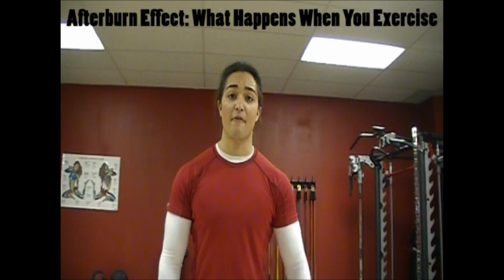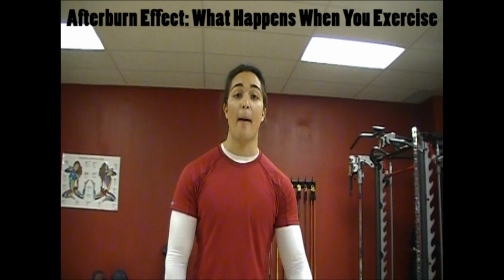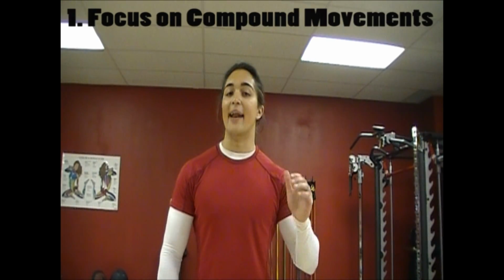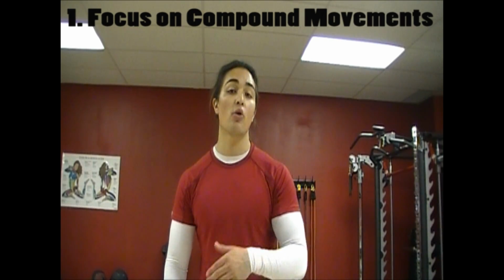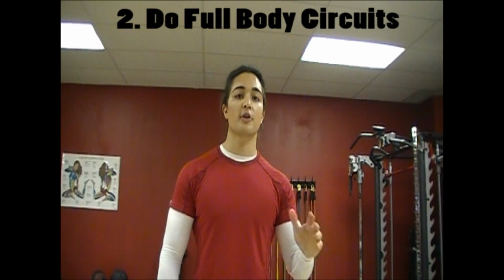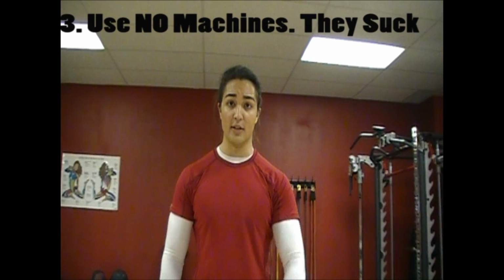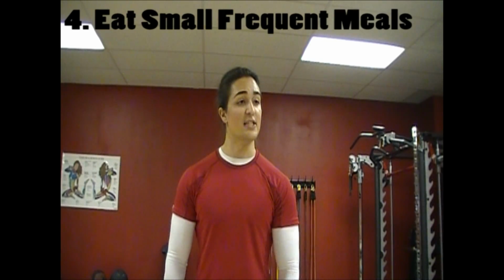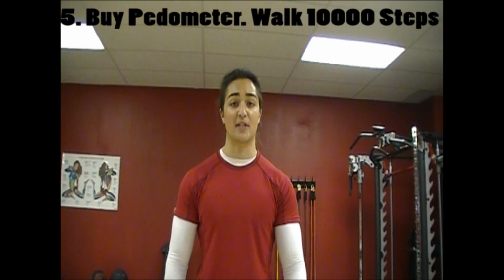The AFTER BURN EFFECT: Best Way to Get It (Maximum Gym Results!?)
[MY WOMEN'S ONLY FITNESS CHANNEL]

The Afterburn Effect. Its the biggest load of shit ever. Its just like P90x muscle confusion. Don't be confused into buying that bullshog. These are cool sounding words that mean NOTHING NEW.

 The Afterburn Effect is a cool term for what happens when you exercise. When you exercise you raise your metabolism, its called a metabolic debt, your body has a temporarily elevated metabolism and as a result of having a higher metabolism, your body burns MORE calories in subsequent ours.

But this happens with any training, there is NOTHING special about it. What you REALLY want to focus on is how to MAXIMIZE your metabolic debt, or be EPOC. No I did NOT stutter.

 EPOC (Exercise Post Oxygen Consumption) is defined scientifically as the "recovery of metabolic rate back to pre-exercise levels". You want to be as EPOC as possible.

 HERES 7 WAYS to BE more EPOC

1. Focus on BIG movements. Compound movements are the most intensive exercises. Full body days, upper/lower splits, push/pull/legs, they all work. This means doing squats, deadlifts, chin-ups, dips for 6-8 reps and 3-4 sets.

2. Incorporate Weighted Circuits in Your Program. A circuit with weights basically means taking much less rest inbetween working sets and using a lighter weight. This means 15-20 reps of compound movements with no rest, 3-4 sets.

3. Use NO machines. Machines suck. Also avoid traditional light cardio. Jogging is for 100 year old men.

4. Eat small frequent meals throughout the day to fuel your body.

5. Buy a Pedometer. You should be active all day to keep your metabolism stoked. 10,000 steps a day minimum, without training or cardio.

6. Get as much NEPA as possible. NEPA is non-exercise physical activity, like cleaning the house, sex, cleaning the house after sex, or sweeping the yard.

7. Do cardio AFTER Exercise. Cardio is MUCH more effective AFTER exercise.

8. Make Your Cardio Intense. Jogging is great if you already exercise at least 6-7 hours per week. But for real body transformations, you want to do high intensity cardio. Simply put, do 30 seconds of sprinting and 30 seconds at a moderate pace. Rinse and repeat for 15-20 minutes

Topics covered:afterburn effect "help me lose weight" "workout plan" "lose fat" "how to lose weight" "how to build muscle" "supplement" "diets" "exercise training" "ab workouts" "gain muscle" "sixpack"  "exercises for abs" "lose weight fast" "fat loss" "gym fitness" "exercise workouts" "exercise training" "workout routine" "weight training" "build muscle" "gain size" "home workout" "exercise workouts" bodybuilder tips muscles advice health "exercise advice" bodybuilding training "how to build muscle"